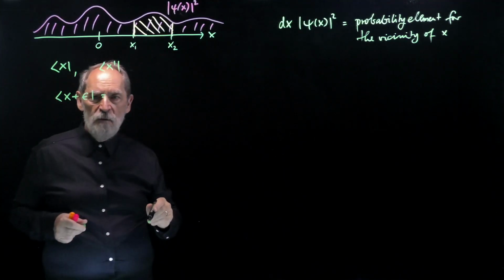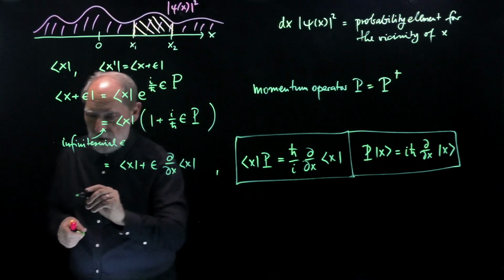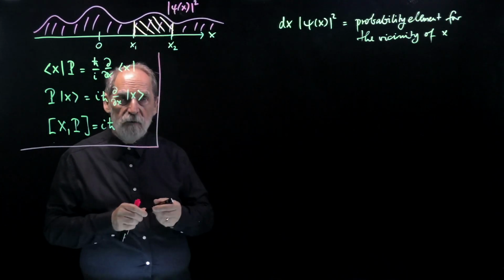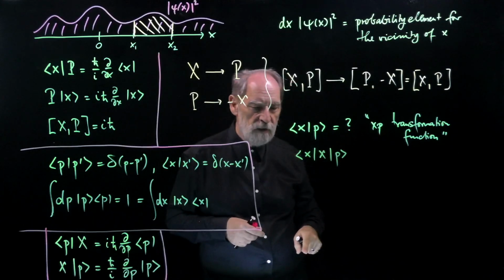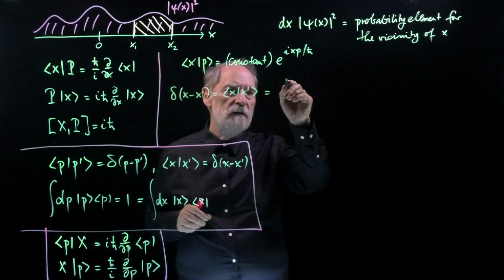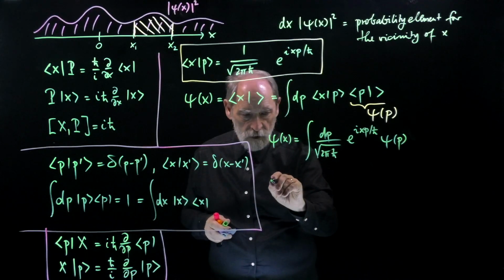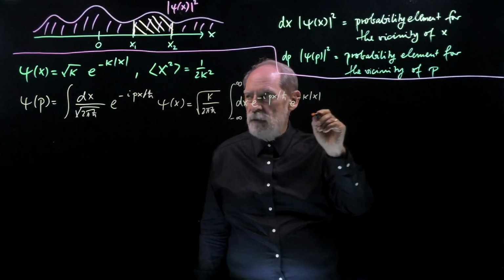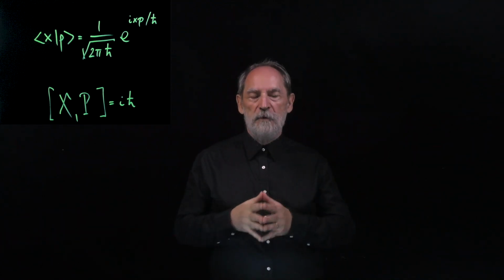Quantum Mechanics III - Lecture 10